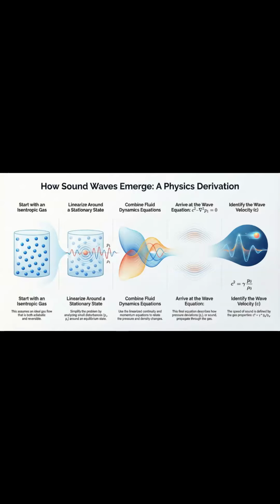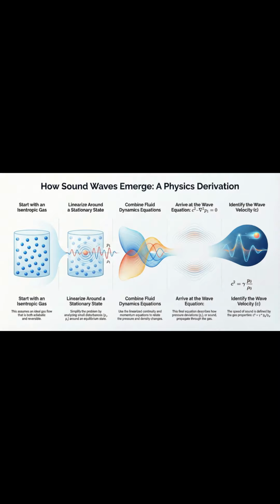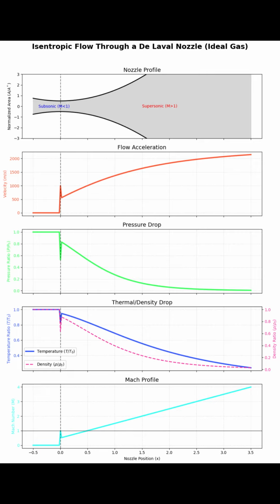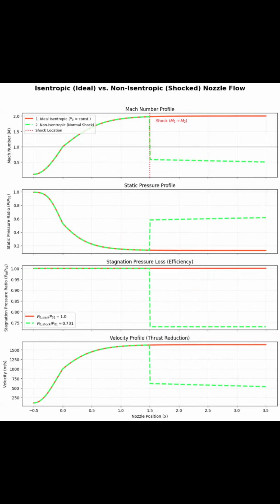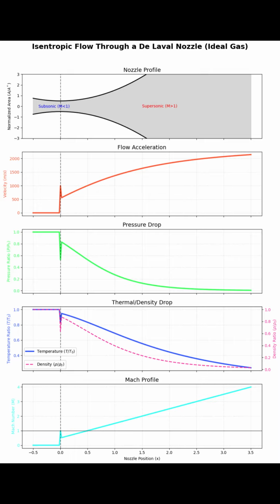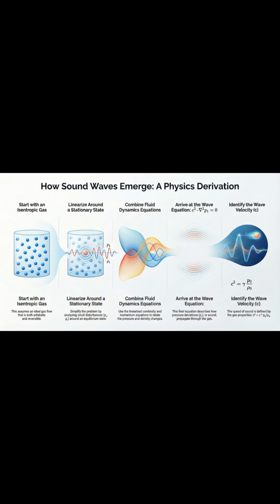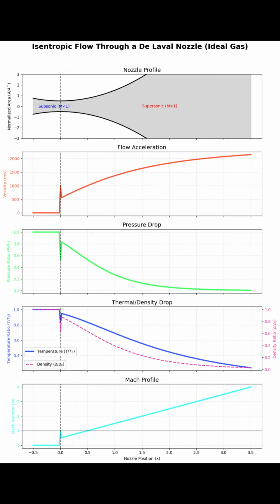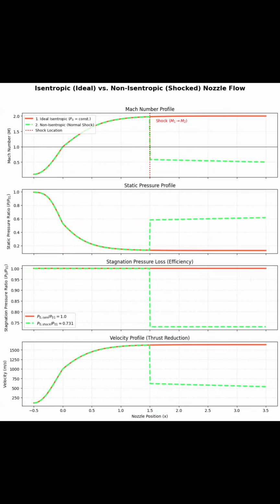Isentropic Flow Defines Sound and Thrust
Summary: Isentropic flow is fundamentally defined as an ideal thermodynamic condition for a gas, being both adiabatic and reversible, meaning that the ideal gas obeys the adiabatic gas law, expressed as $p V^\gamma=\text { constant }$. Mathematically, linearizing the governing equations around a stationary solution demonstrates the propagation of pressure disturbances: the resulting relationship yields the wave equation ($\frac{\partial^2 p_1}{\partial t^2}-c^2 \nabla^2 p_1=0$), which describes sound waves within the gas, where the wave velocity squared is defined by the initial pressure and density ($c^2=\gamma p_0 / \rho_0$). In practical terms, this ideal flow serves as the benchmark for propulsion performance because it guarantees that the stagnation pressure remains perfectly constant, thus achieving the maximum theoretical exit velocity and thrust. This ideal is strongly contrasted with non-isentropic processes, such as those caused by a normal shock wave, where the flow becomes highly irreversible, leading to an instant and significant drop in stagnation pressure, highlighting the essential difference between theoretical potential and real-world performance, with stagnation pressure loss being the definitive metric for inefficiency.